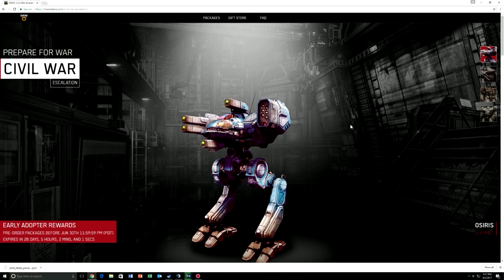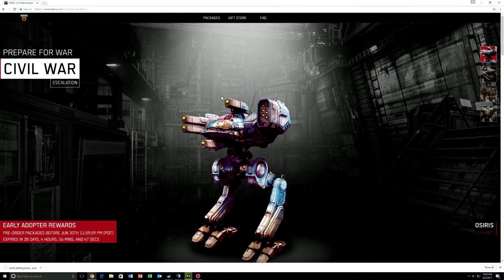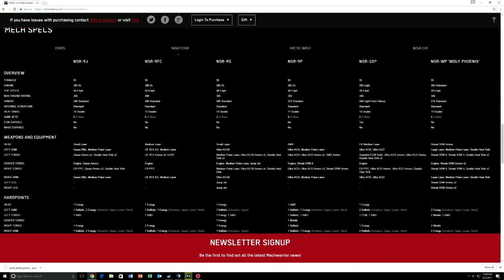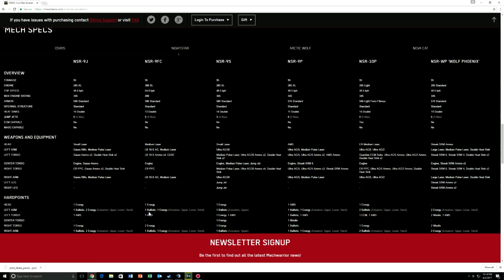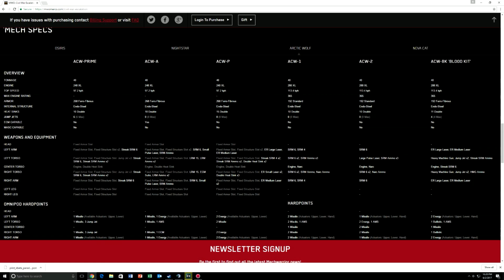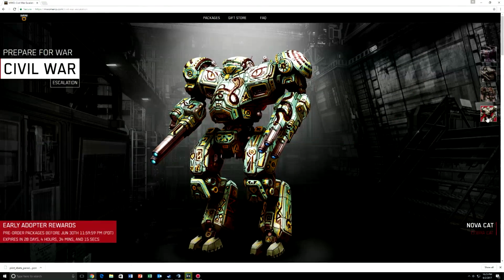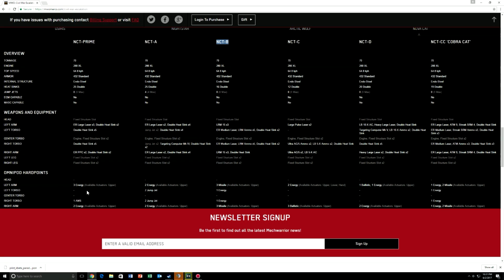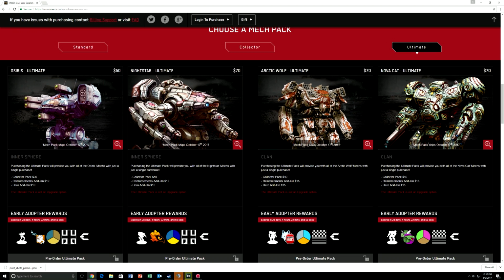MWO- CIVIL WAR ESCALATION PACK AND OPINIONS- WHICH TO PURCHASE?!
The new Civil War Escalation pack Preorders are now available! We are going to go through each of these mechs, their overview, hardpoints and talk a bit about the new tech for when they are released into the game. Which are you going to purchase? None? One? Multiple? ALL?! Let me know what you guys are thinking! Thank you all again for all the comments and support and I look forward to seeing you on the Battlefield!

*Join us in the chat on Teamspeak at:*
THEKINGDOM.TEAMSPEAK3.COM